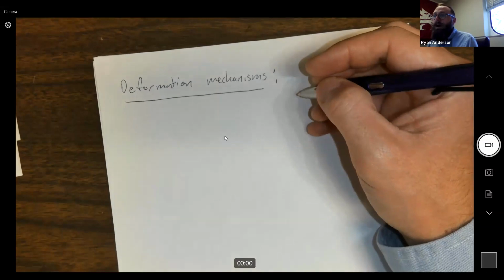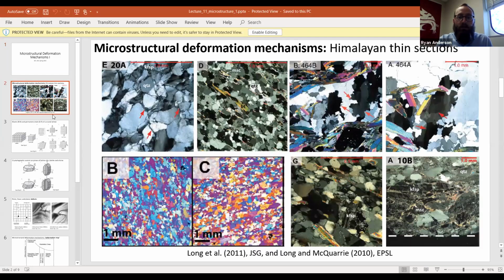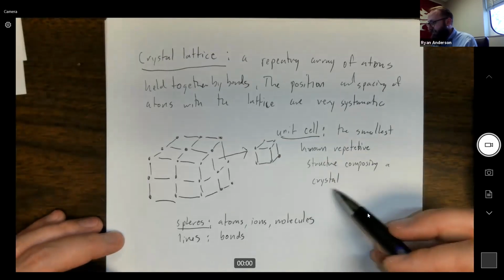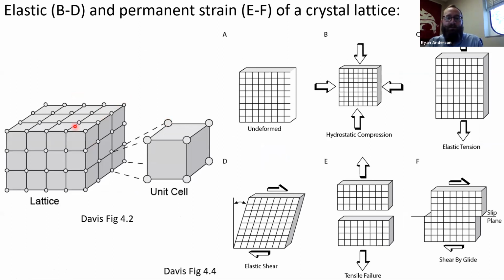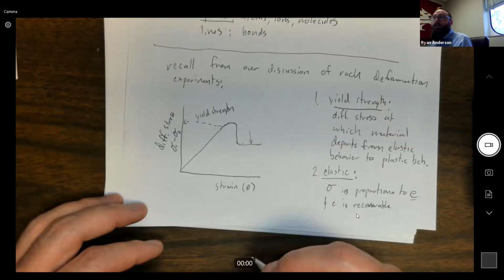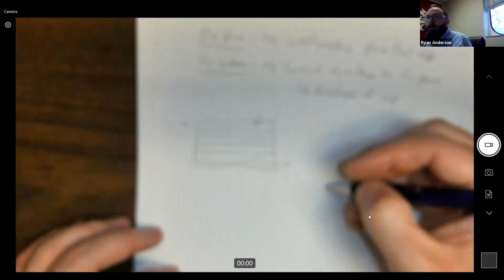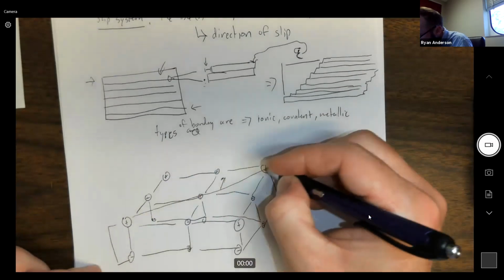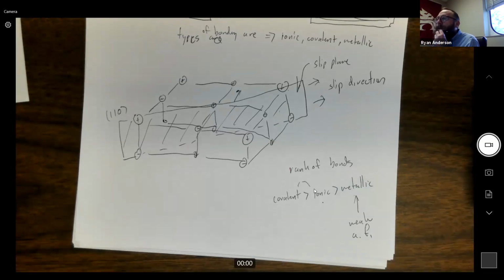GOL 338 Lecture 11 Microcstructural deformation mechanisms part 1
GOL 338 Lecture 11 Microstructural defromation mechanisms part 1 (an introduction to microstructure)